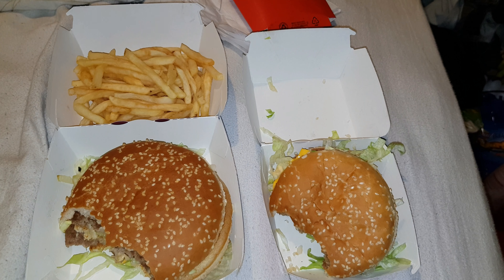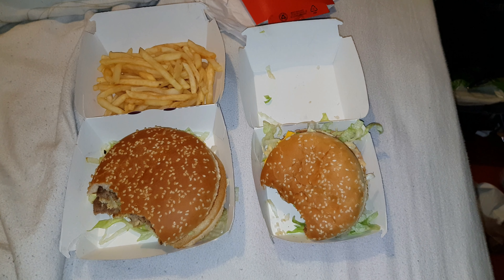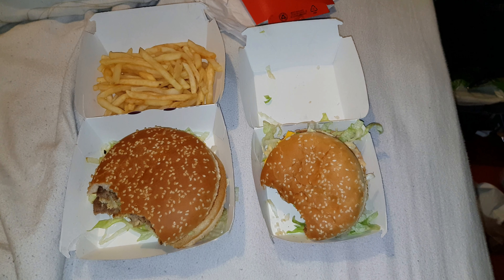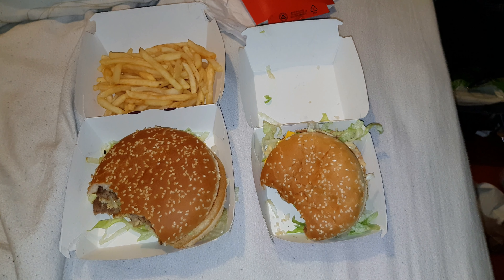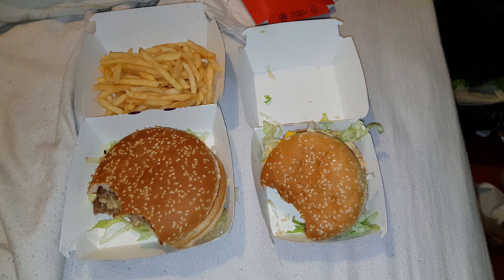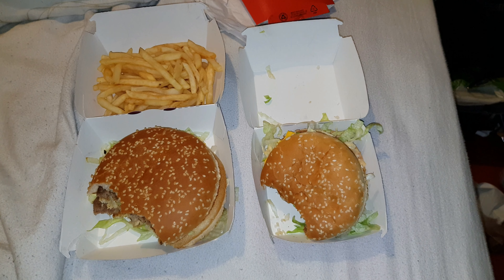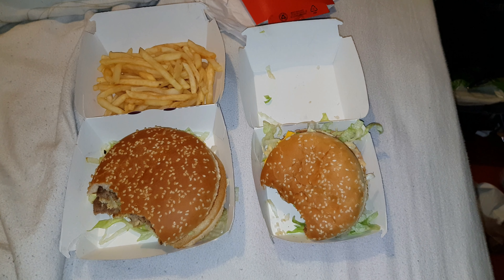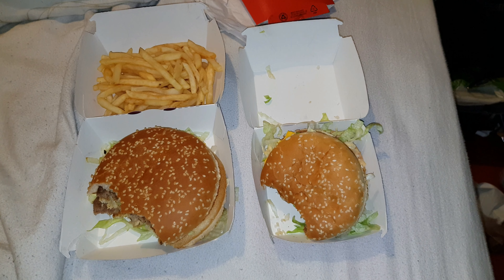Grand Mac Worth it????